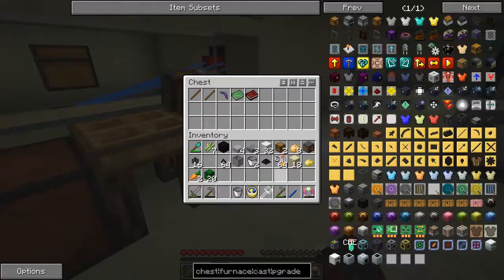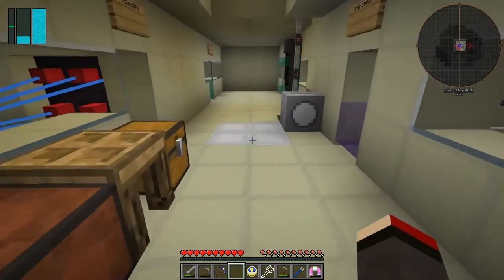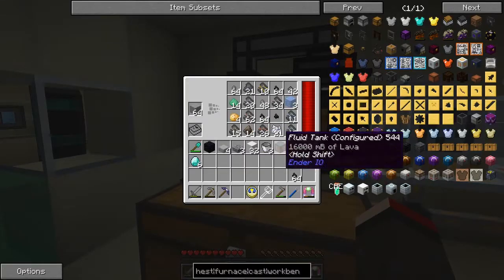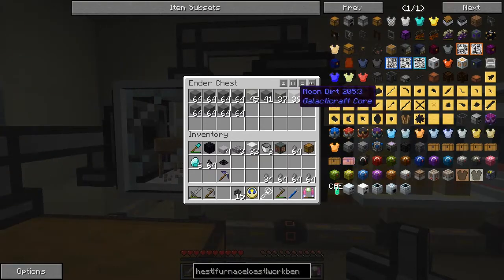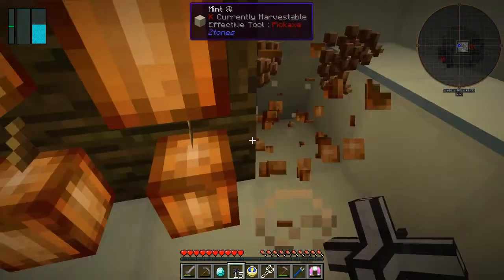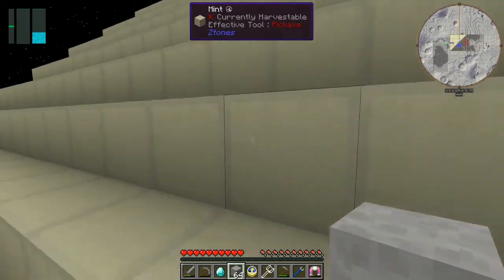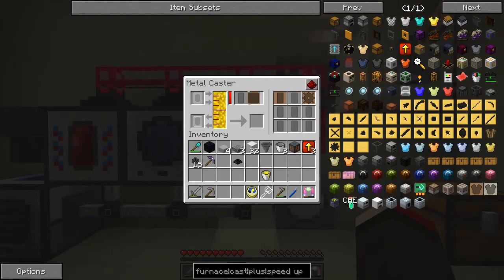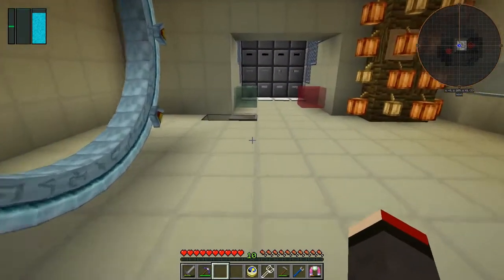Galactic Science 2 #16 - Workbench Plus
In this episode we:
- make a Obsidian pickaxe
- craft some extra utilities speed upgrade
- minechem some diamonds
- craft a workbench plus

Complete the following quests:
- Another assembly machine

This video is the my sixteenth episode of Galactic Science 2, a series of the beta 0.08 mod pack by Caithleen. This a very different Minecraft mod pack.

Outro: Owl's Secret from The Owl by Daria Shakhova is available